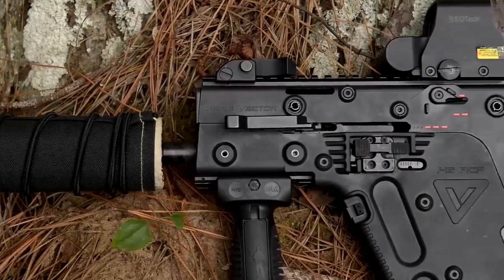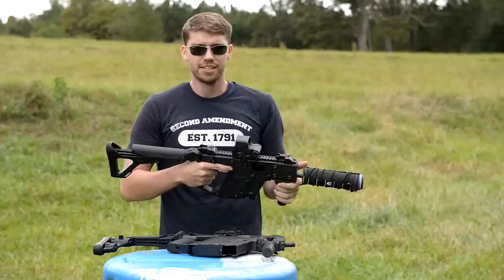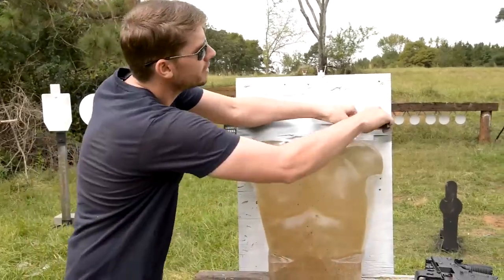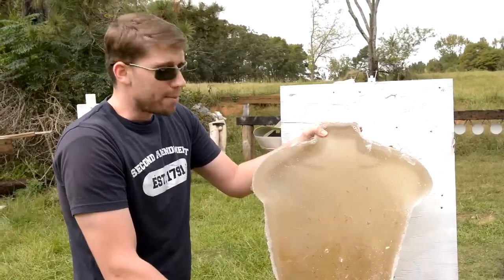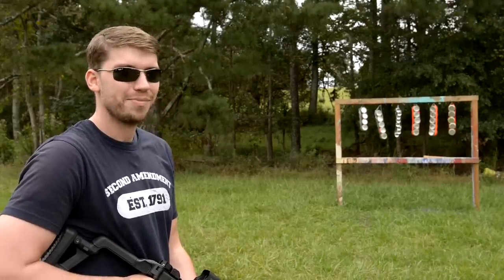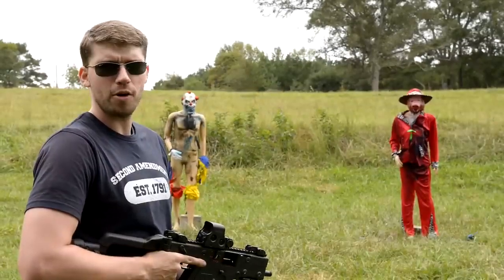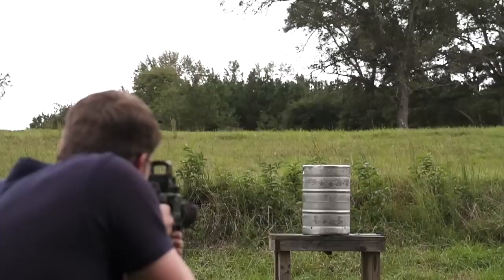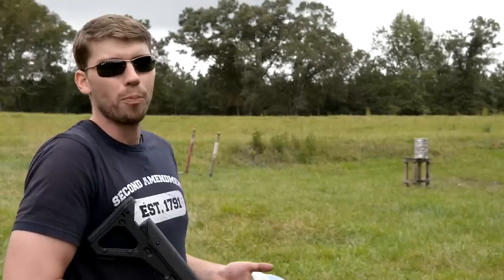The Kriss Vector More Fast - Fuzil mais rapido